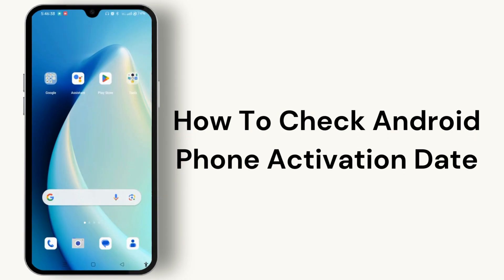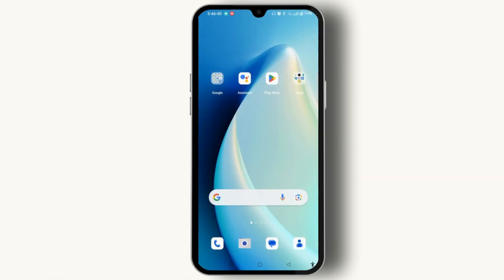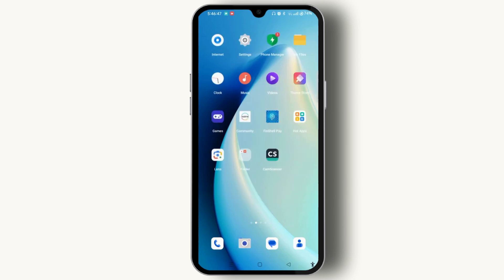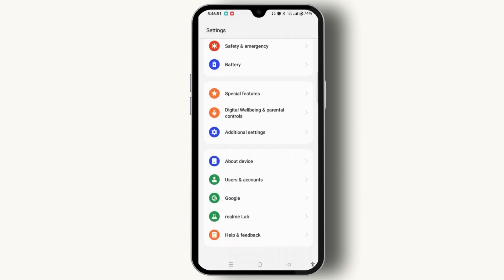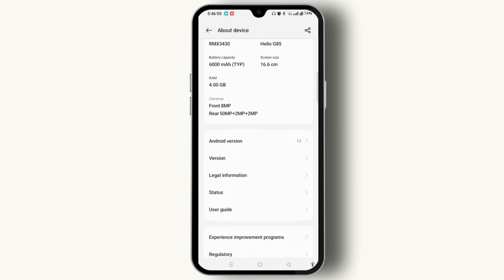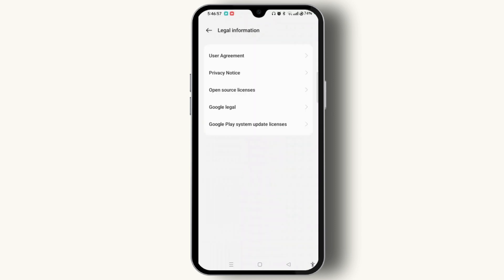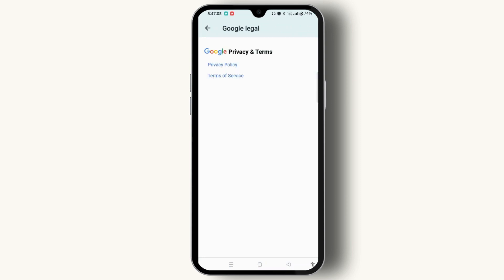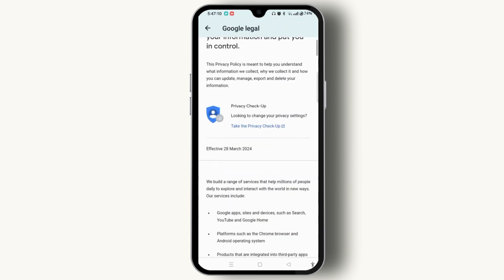How To Check Android Phone Activation Date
Learn how to check the activation date of your Android phone easily with our step-by-step guide. Whether you need to verify the purchase date or just want to know how long you've been using your device, this tutorial has got you covered!

In this video, you'll discover how to check the Android phone activation date. Additionally, you'll learn methods to check the purchase date of any phone, including iPhones.

Timestamps:
0:00 Introduction
0:20 Step 1: Accessing Your Phone Settings
0:35 Step 2: Finding the Activation Date
0:47 Step 3: Verifying the Information